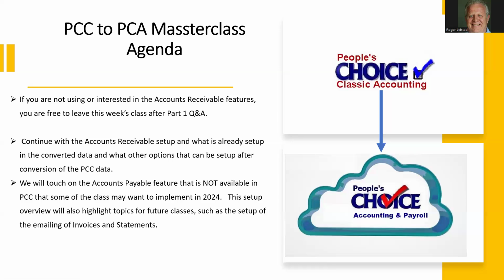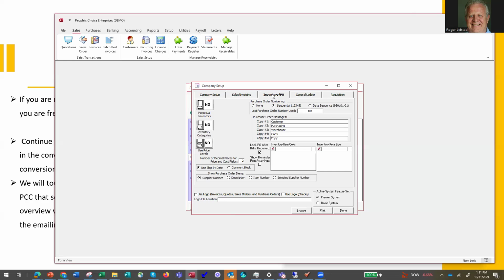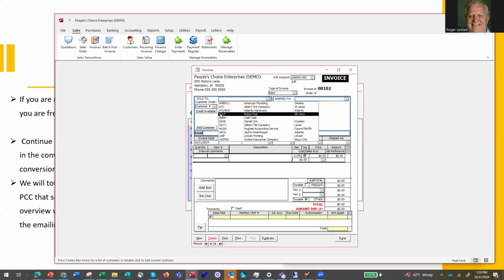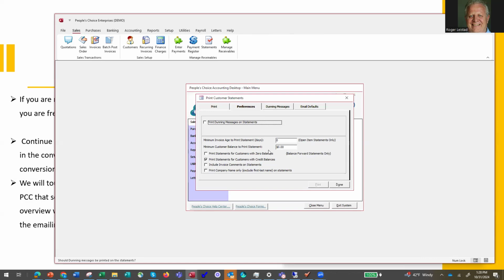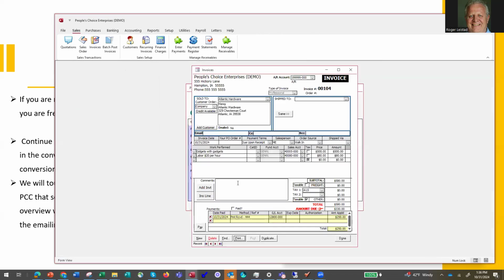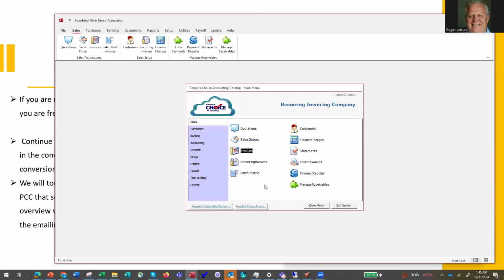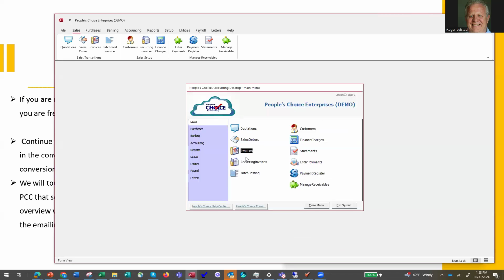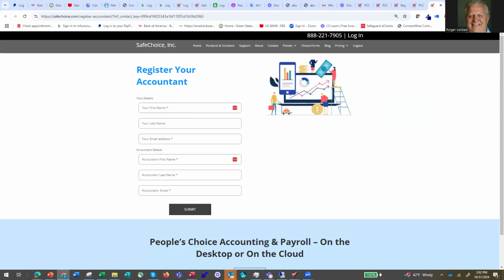PCC to PCA Masterclass Office Hours Week 4 10/31/2024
Documentation: Overview of Accounts Receivable Module in People's Choice Premier Program
In this documentation, we will provide an overview of the Accounts Receivable (AR) module in the People's Choice Premier program based on the recorded session. The AR module can be used for customer sales management, tracking sales, historical invoicing, warranty tracking, and customer management history.
Introduction
The Accounts Receivable module in People's Choice Premier is a versatile tool that allows users to track sales, manage customer invoices, and maintain historical data.
Setup and Conversion
• When converting data from People's Choice Classic, all setup from the classic version is carried over to the Premier version.
• Users can set up different invoice formats, numbering sequences, and tax options based on their preferences.
• The system can be set up for cash or accrual basis, with the default being cash basis for converted data.
Inventory and Pricing
• Users can set up perpetual inventory, categorize inventory, and establish special pricing levels for different customer types.
• Inventory items can be categorized by style, color, or size, and pricing can be customized based on customer categories.
Payments and Invoicing
• Users can enter payments directly on invoices or through the payment entry section.
• Recurring invoices can be set up for regular charges, and credit memos can be applied to invoices to offset balances.
• Statements and finance charges can be generated for outstanding balances.
Reporting and Customer Management
• Users can access sales history, apply credit memos, and set up customer-specific preferences such as tax exemptions and credit limits.
• Notes can be added to customer profiles for reference.
Additional Features
• Users can duplicate invoices, generate mass invoices, and apply payments to multiple invoices.
• The system allows for detailed reporting, customization of financial statements, and integration with external accounting services.
Conclusion
The Accounts Receivable module in People's Choice Premier offers a comprehensive set of features for managing sales, invoicing, and customer payments. Users can leverage the system's flexibility to streamline their invoicing processes and track financial transactions effectively.